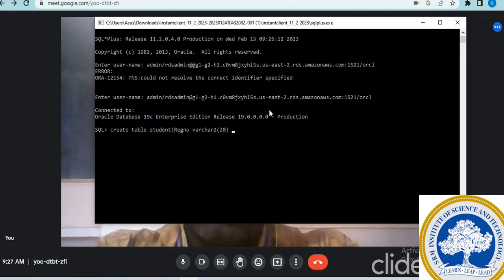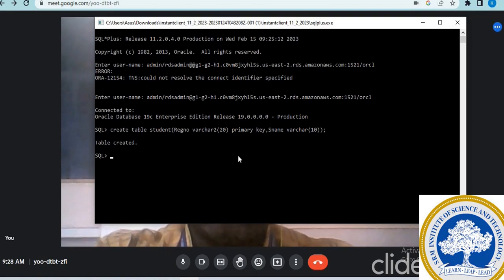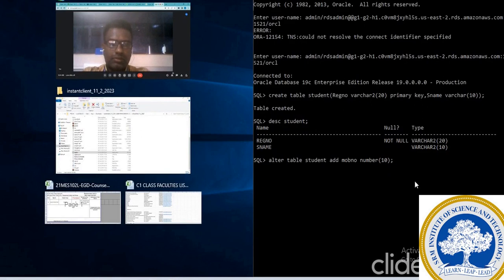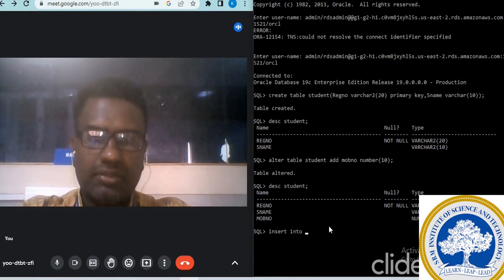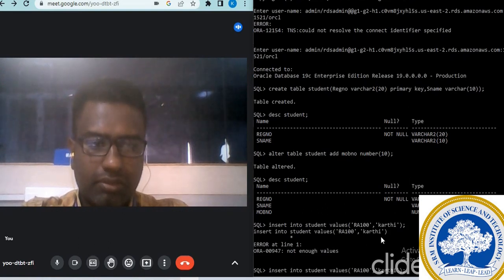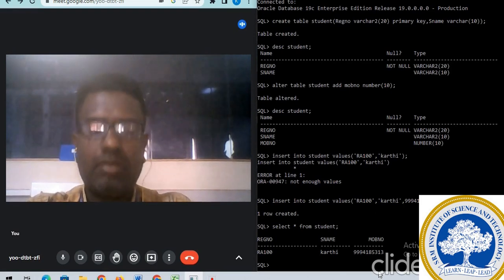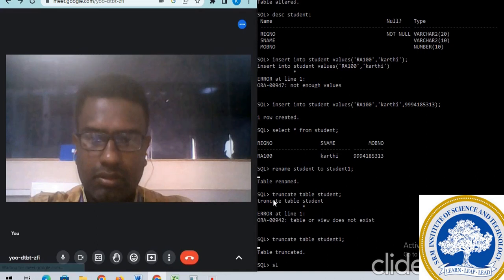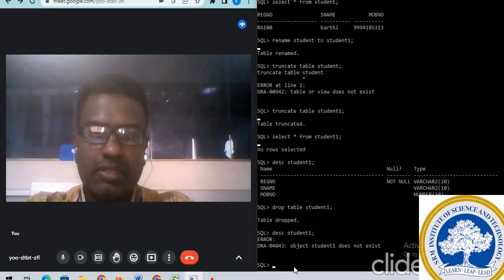SQL DDL/DML Commands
DDL and DML Commands